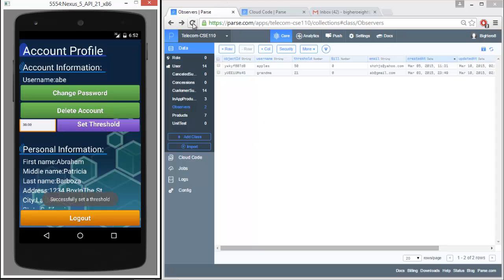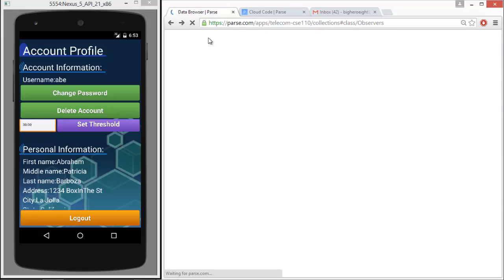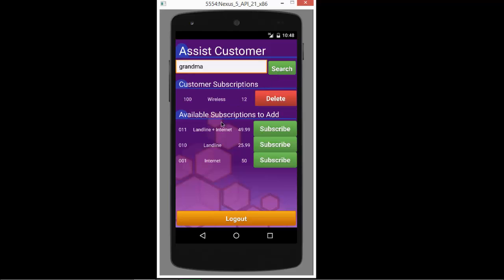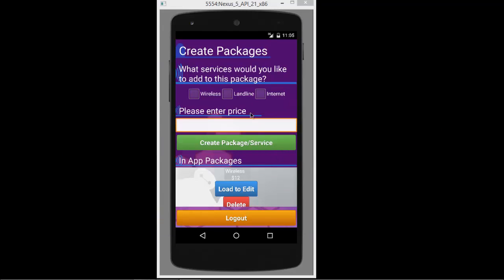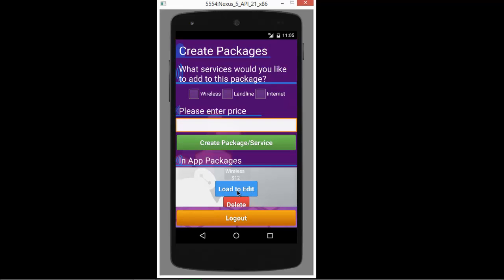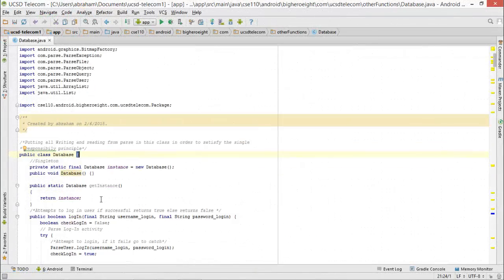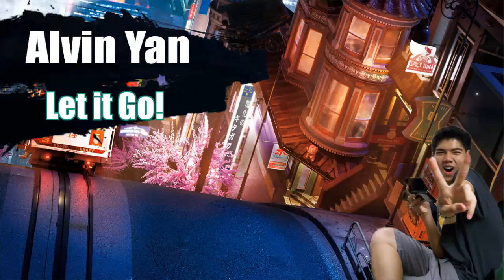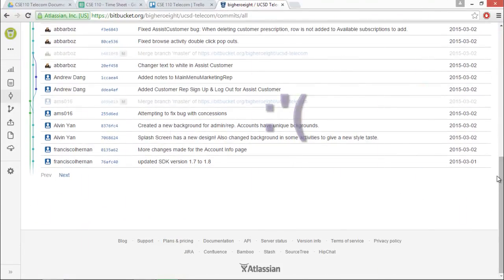Big Hero 8, Arsanjani , UCSD , Winter 2015 Software Engineering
Team Members: Andrew Dang, Abraham Barboza,Alex Smith, Christine Lao, Francisco Hernandez, Alvin Yan

Hey folks! We had the fantastic opportunity to develop an android application for a telecommunications company. In a period of 9 weeks, our party of hobbits endured the great tests of sleep deprivation, internal turmoil, and espionage. But, we made it through and we have a super cool product to demo for you all. Our fabulous team members from Big Hero 8 will walk you through the gorgeous user interface through the perspective of a customer, customer service representative, and  the marketing representative.